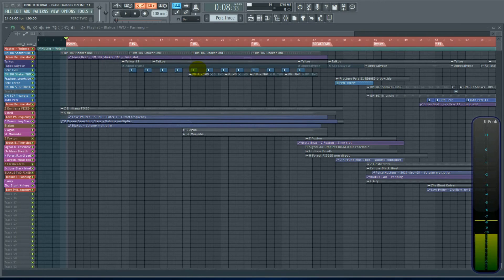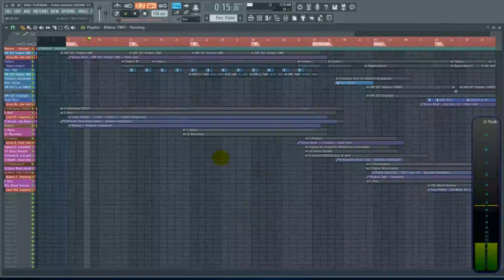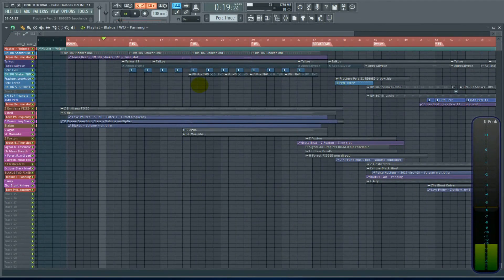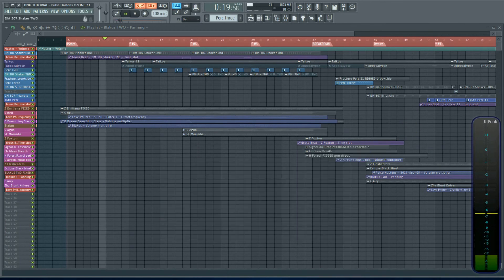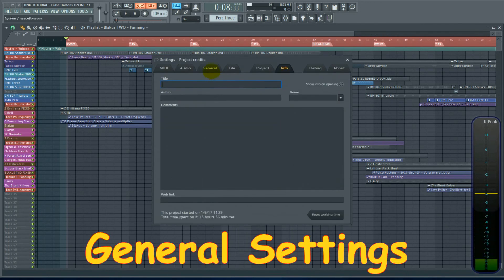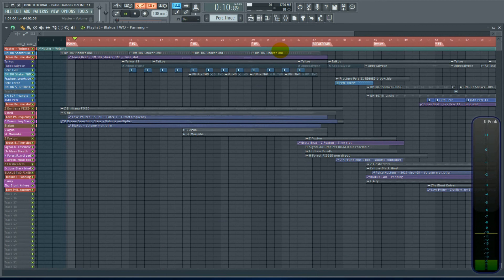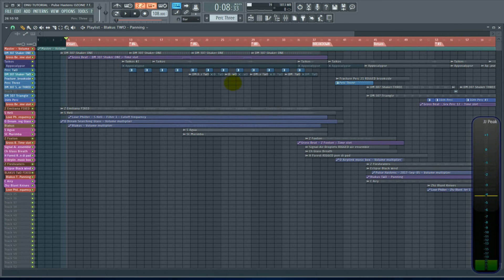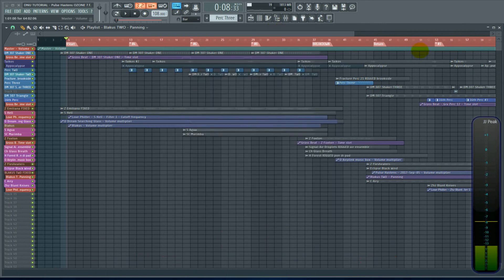Screen Flashing in Fl Studio?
John shows you how to deal with the playlist flashing in FL Studio.

The ability to see the screen flashing in this video will depend on the video quality, frame rate, and device!